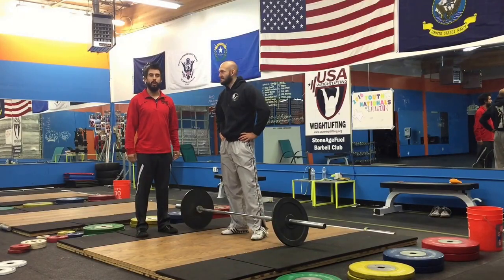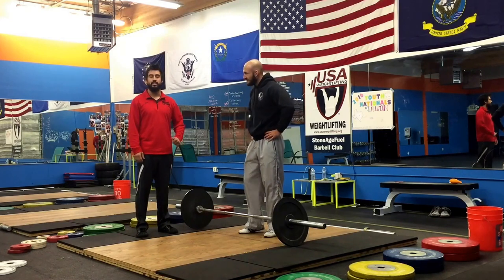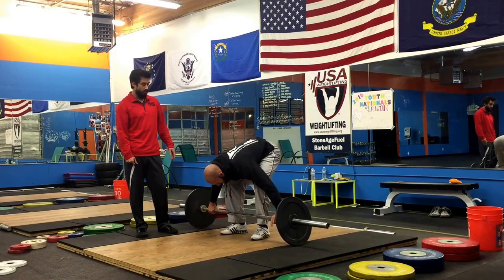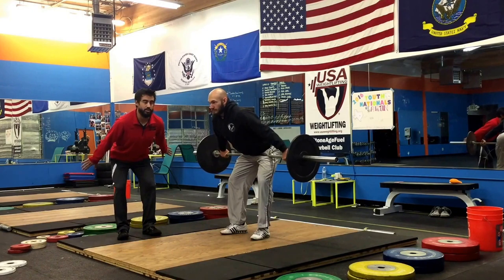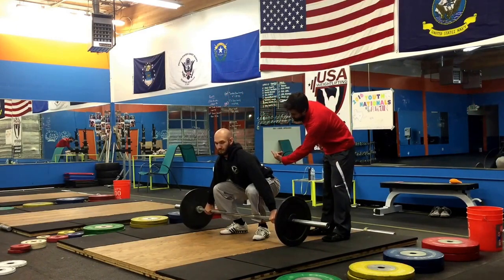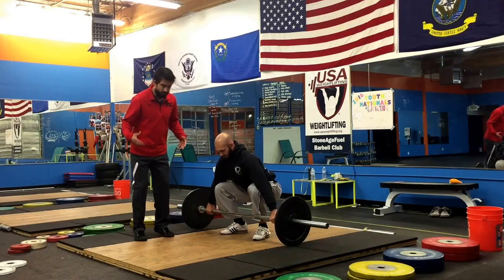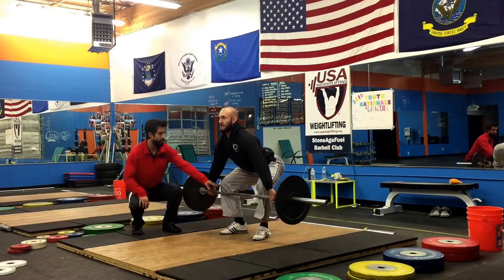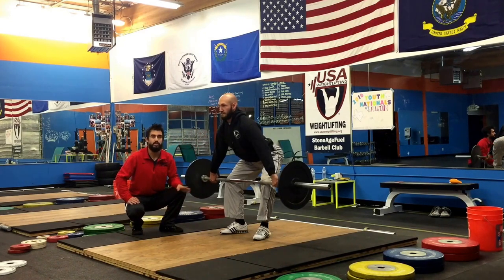The Snatch | Olympic Weightlifting | StoneAgeFuel Barbell Club Reno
The Snatch is one of the two lifts that is performed in Olympic Weightlifting. We believe in teaching the snatch by focusing on mechanics and consistency before we add any load.

To successfully perform the snatch we feel it is incredibly important to find a coach who can watch you move and actively cue you and give you a plan to correct any weaknesses or problems.

To perform the Snatch:

1) Start with the barbell over the ball of your foot and be sure that the barbell is not touching your shins. If it is touching it can create problems when you go overhead.
2) Reach down and grab the barbell with a hook grip (place your thumb down and two fingers on top wrapped around the barbell)
3) Bring your hips just above parallel for a good starting position. More advanced athletes or those with an active start can play with different positions.
4) Ensure your weight distributed over the entire foot (not on the heels and not on the toes).
5) Before lifting be sure to drive your chest up and squeeze your shoulder blades together. Keep your arms relaxed and point your knuckles towards the floor.
6) As you begin lifting actively drive the chest up while pushing the knees back. As you reach the knee your shins should be vertical.
7) As you pass the knee continue to push the knees back.
8) As you reach mid thigh start initiating an upward drive by jumping. It's important to keep the whole foot on the floor and not roll onto the toes or go back on the heels.
9) Keep you whole foot on the floor until the final point where you reach extension.
10) When you've reached the final point in your extension start pulling the bar up and then pull yourself under the bar.
11) When you've pulled under the bar and are in the squat actively push up and try to spread the bar (think pulling the bar apart)
12) Always keep your chest up and look straight up as you stand up.

We can emphasize how important it is to have a coach for this lift!